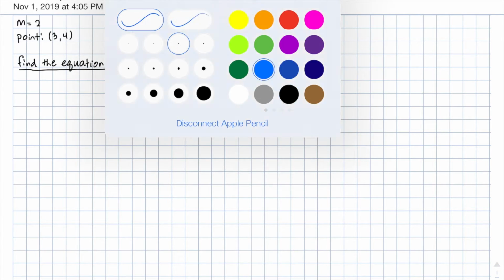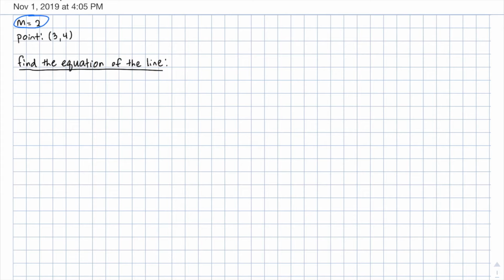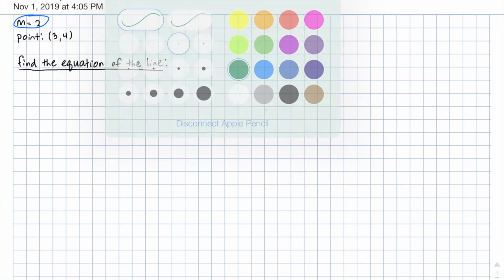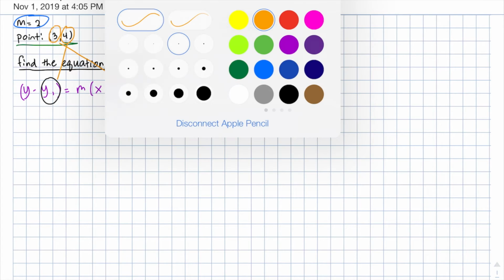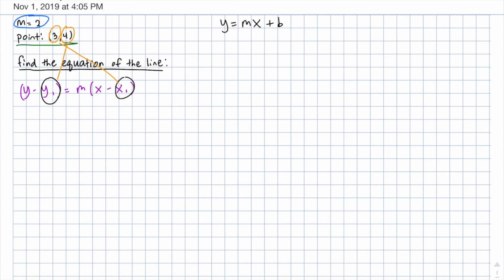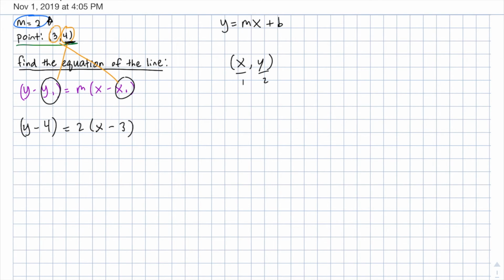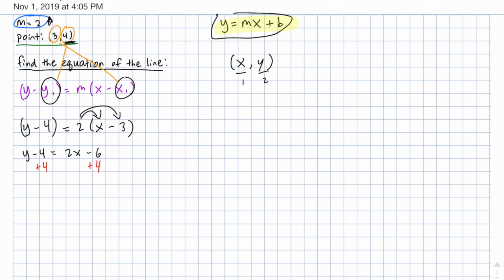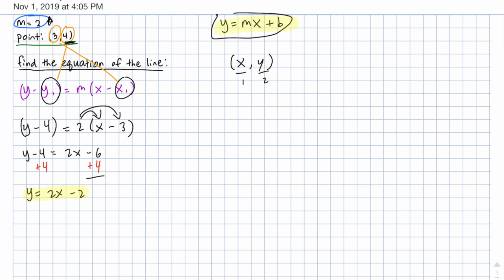Point-Slope Form Explained | Abigail Snyder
In this video, Abigail explains point-slope form in a way that anyone--from a beginner algebra student to an advanced mathematician--can understand. if you're confused with this equation, you've come to the right place!